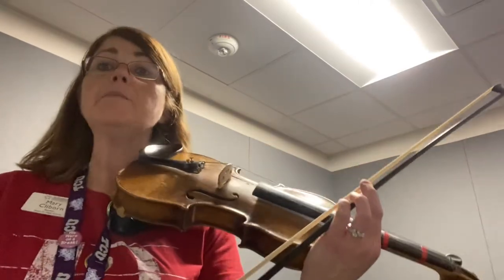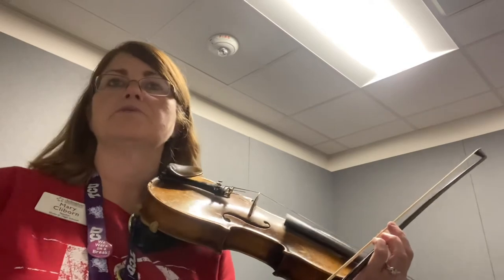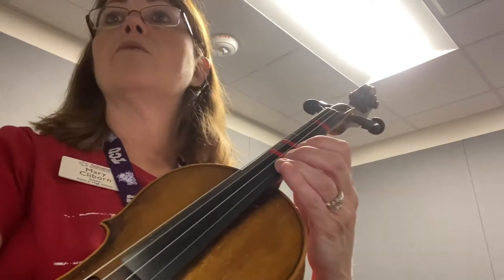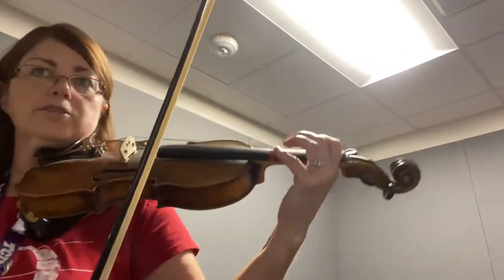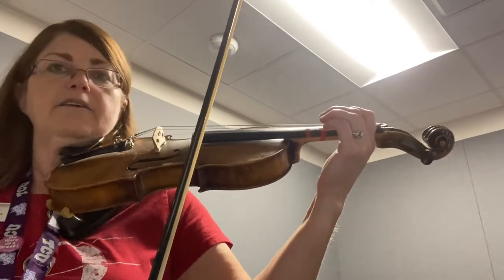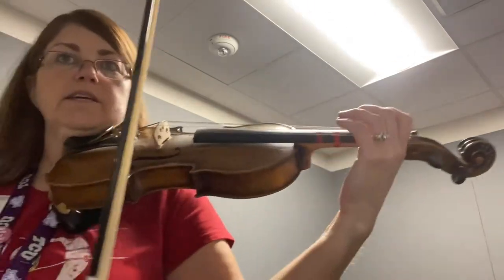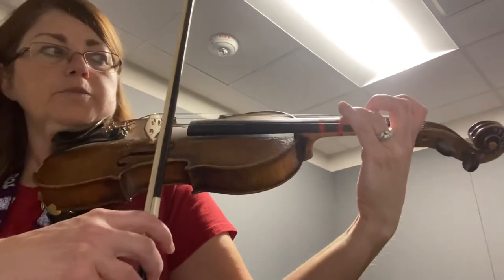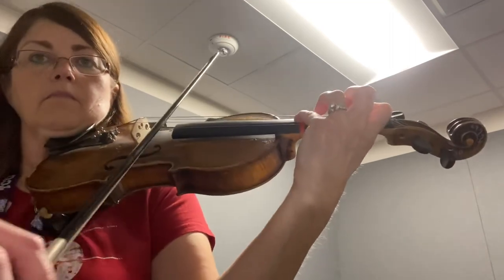Violin - All the Pretty Little Horses